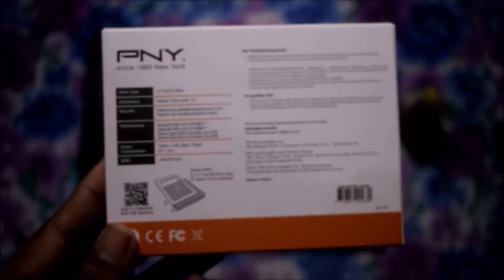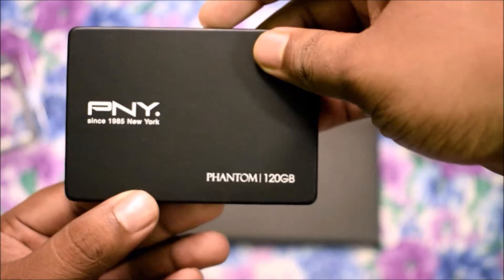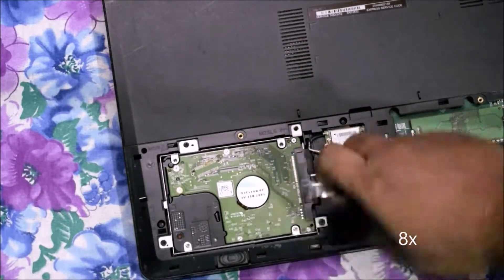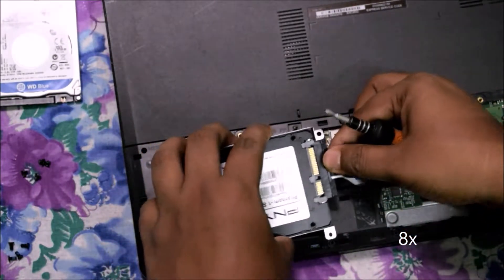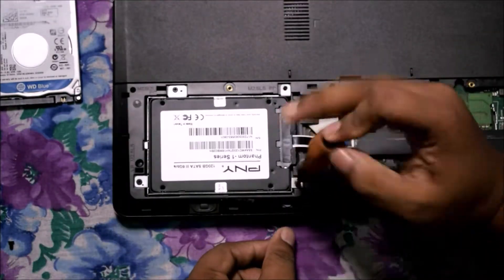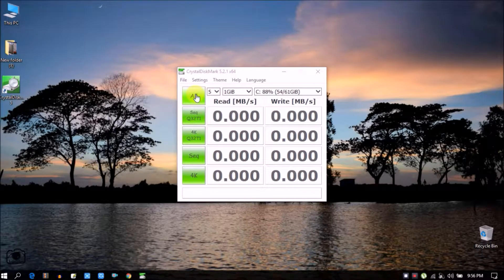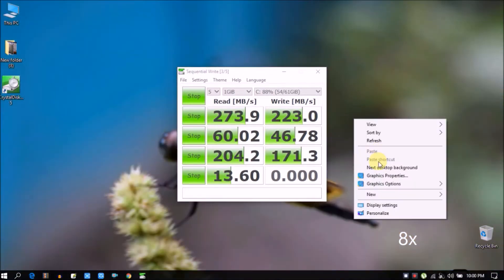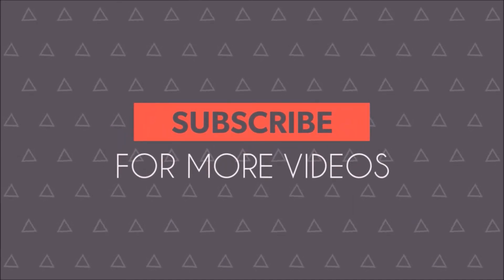Best affordable PNY SSD also How to install ssd and ssd Performance test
In this video i will show you affordable pny ssd and how to setup on your pc and the speed test.

Video Itro: 20syl - Ongoing Thing ft. Oddisee (MKBHD Intro 2016)